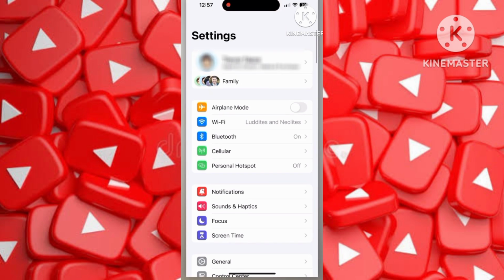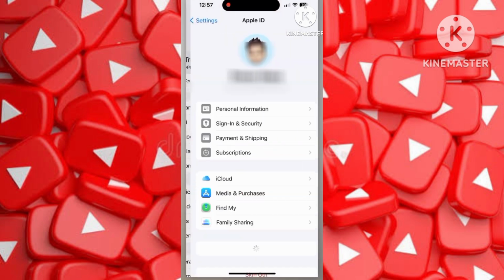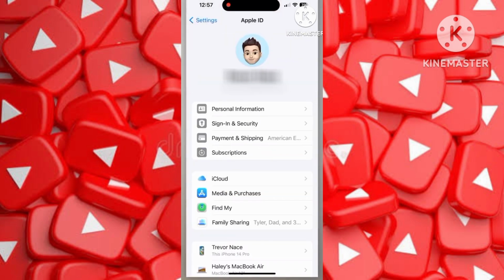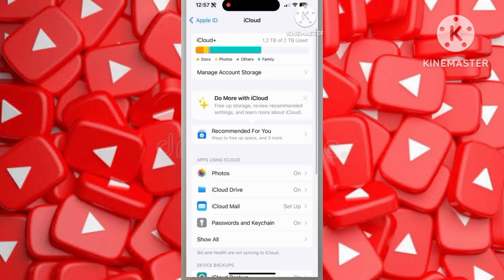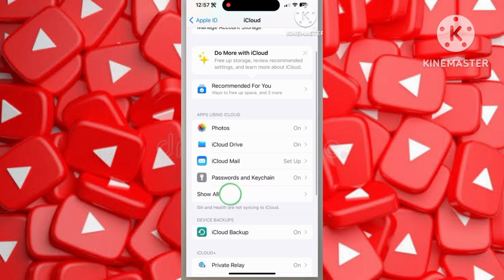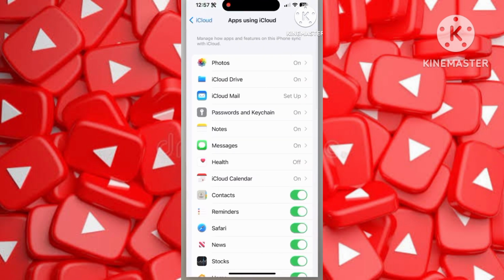how to recover deleted on iphone | how to restore deleted contacts on iphone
how to recover contacts on iphone
how to restore deleted contacts on iphone
how to recover deleted contacts on iphone
recover deleted contacts on iphone
how to recover deleted contacts from iphone without backup
how to recover deleted contacts from iphone recover deleted contacts
how to restore contacts on iphone
recover deleted contacts on iphone without backup recover deleted contacts iphone
how to find deleted contacts on iphone